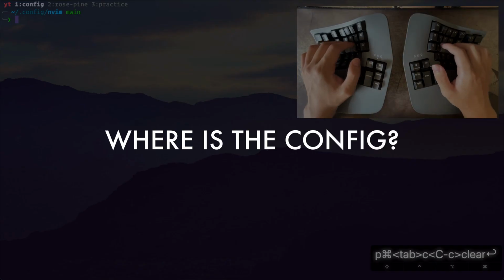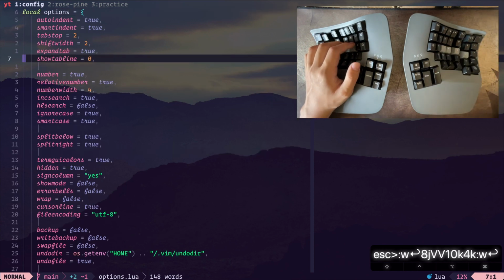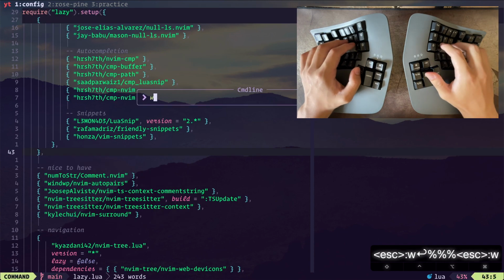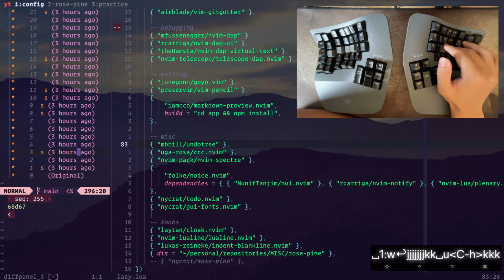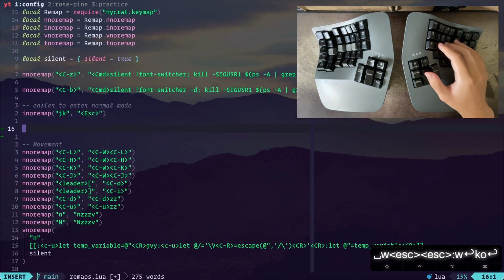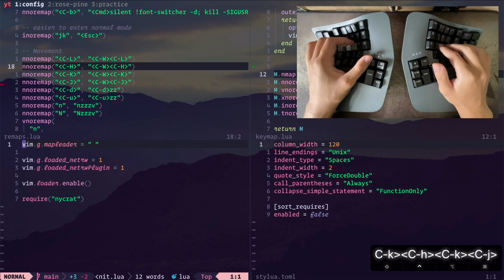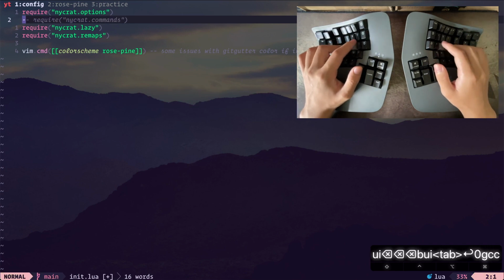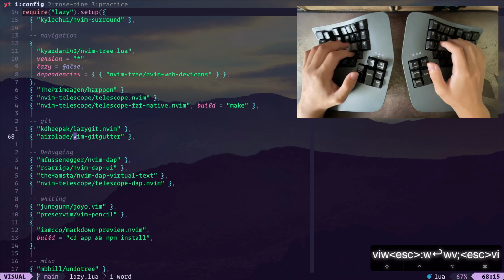The Only Neovim Config Guide You Will Ever Need ~ Full Neovim Config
My current lua Neovim configuration (vimscript is the devil). The plugins, and keymaps I use. And also some advice on how you can set up your own neovim configuration, to make neovim the best editor for you.

If you have any questions, leave them in the comments, I'll try to answer as soon as I can

Video Overview:

00:00 Intro
00:44 Config Location
01:32 Config Structure
03:10 Neovim Options
07:10 User Defined Commands
08:43 Plugins
10:39 LSP / Autocompletion
12:47 File Navigation
15:53 Git Integration
17:40 Other Plugins
19:43 Keymap Template
23:34 Keymap Recommendations
26:08 Leader Key
27:56 Other Useful Keybinds
32:57 Keymapping Tip
33:53 After/Plugin Directory
36:03 Tips for Setting up Plugins
40:07 General Config Advice